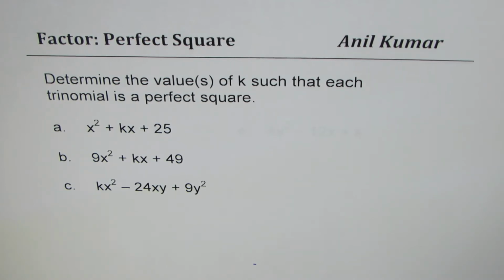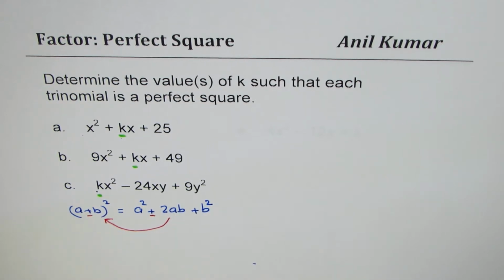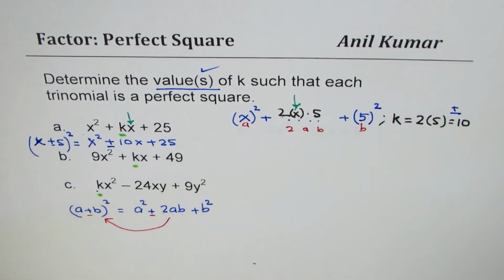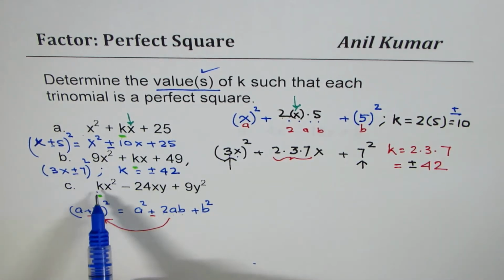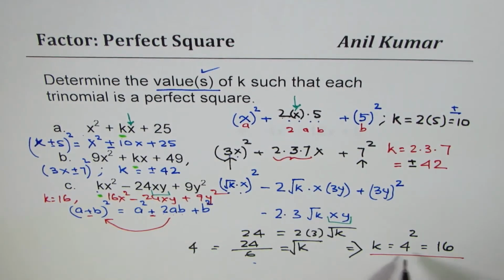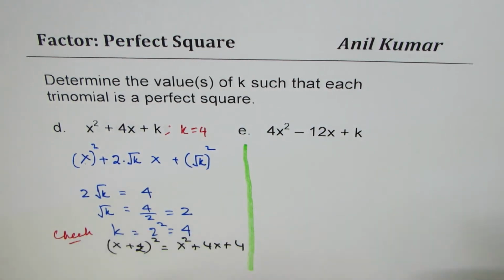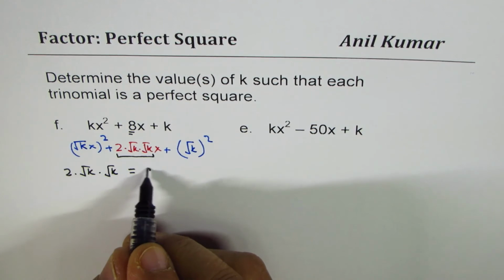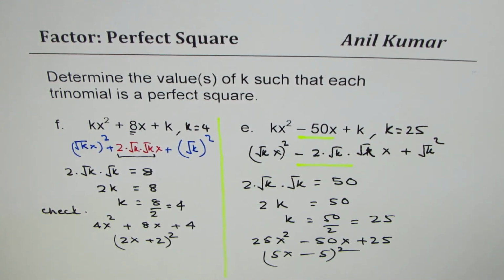Find Coefficients for Quadratic Trinomial to be a Perfect Square